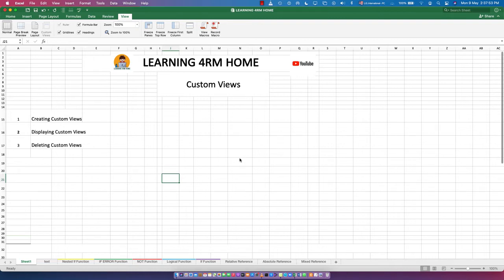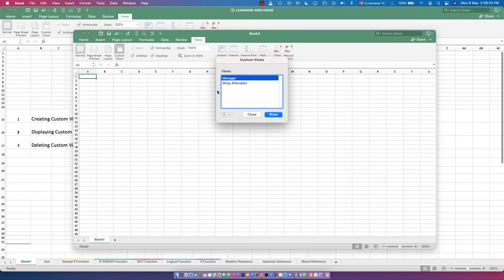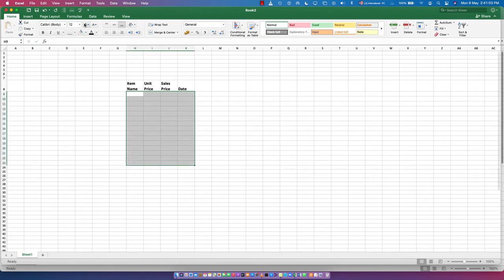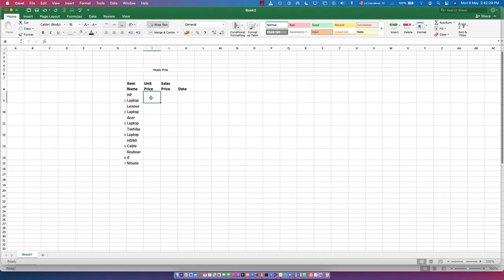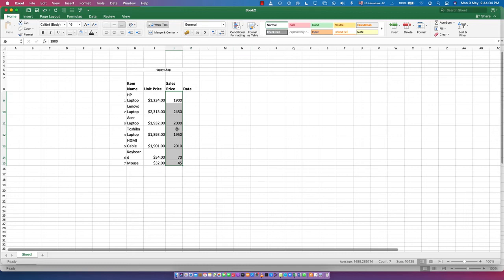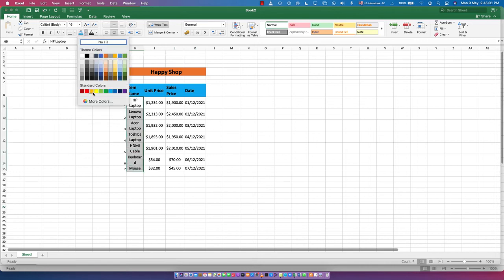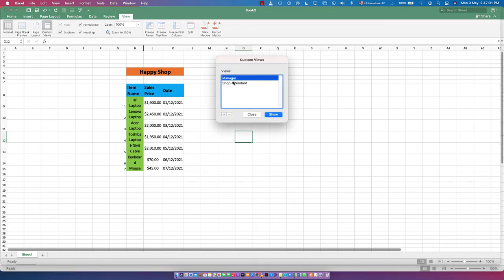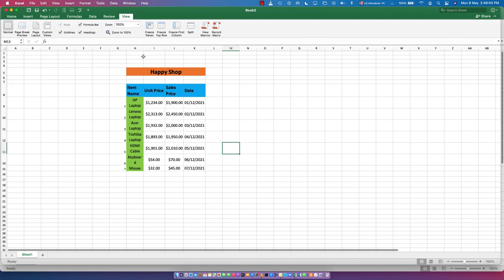MS EXCEL Tutorials for Beginners - 36 - Custom Views.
Apps Explorer Hub presents: MS EXCEL Tutorials for Beginners - 36  - Custom Views. Please watch the full playlist to understand the usage of MS Excel App.